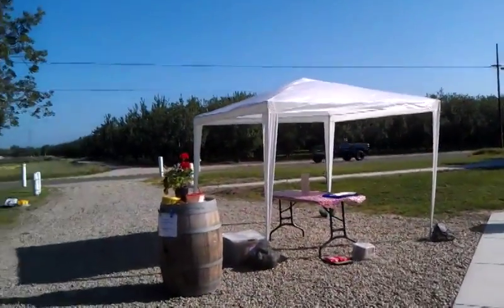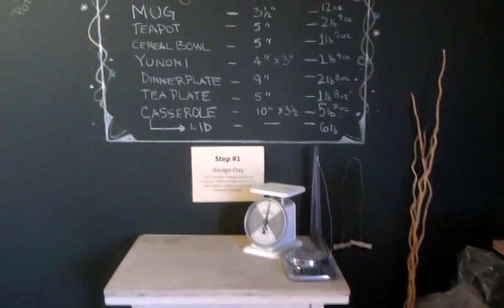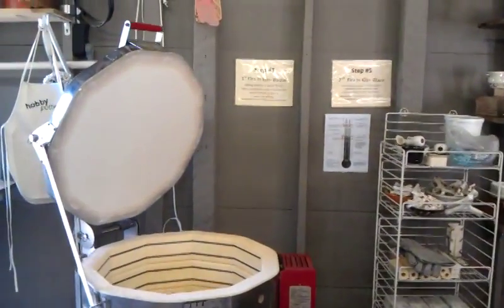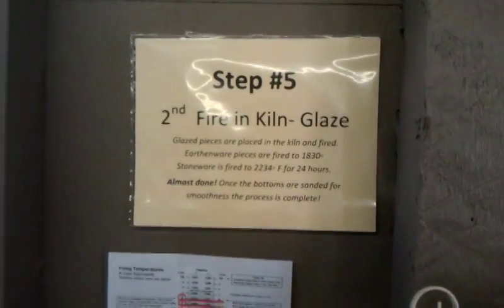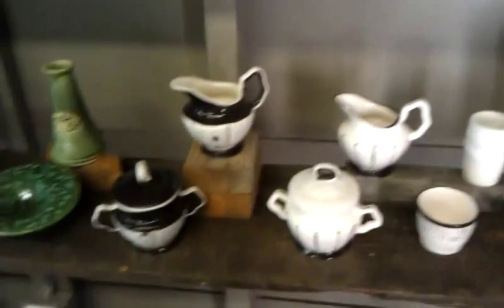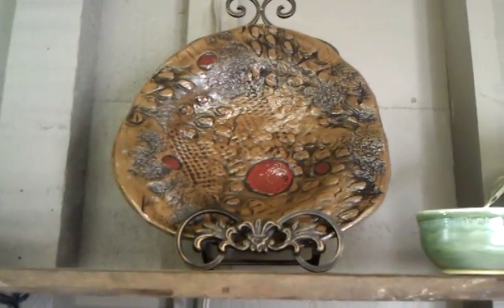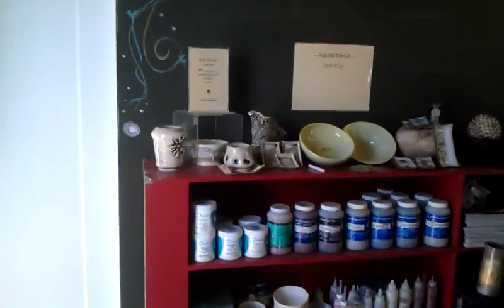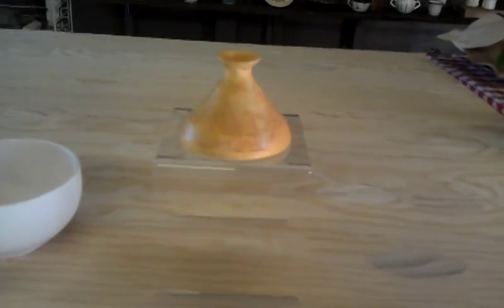My Pottery Studio Tour - Stanislaus Artist Open Studio Tour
What an exciting weekend it's been...hopefully everyone that visited enjoyed themselves! Met some really wonderful "art loving" people who came to visit my studio for the 2014 Stanislaus Artist Open Studio Tour! This is a before video of my studio with a little more work to do!

I wanted my space to be a learning experience for those that didn't know about how to make pottery but mostly a place for people to just enjoy themselves! I sold many of my pieces from the shelves, had some fun "grab bags" where it would be a surprise piece inside! I think this was the most fun as people paid a pretty low amount and got some pretty nice ceramic work! (To be honest, I had no more room on the shelves and wanted everyone to leave with something!) It was SO much fun watching people open up the bags to see their surprise...my favorite part of the weekend!!!

One visitor was from the Netherlands and took home my flower teapot! The sweetest little lady said, "It was to die for!" really made my day knowing someone loved something made by my hands!

This was such a fun weekend! Thank you to everyone that visited me and really just made this an unforgettable experience!

I definitely want to participate in this event next year! Mark your calendars people...APRIL 2015...YOU NEED TO COME VISIT ME! :D!